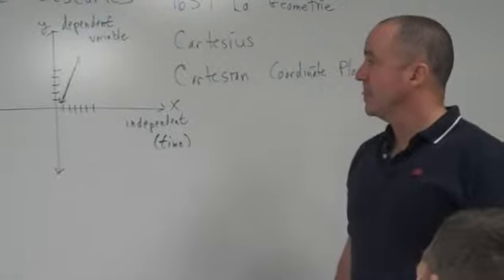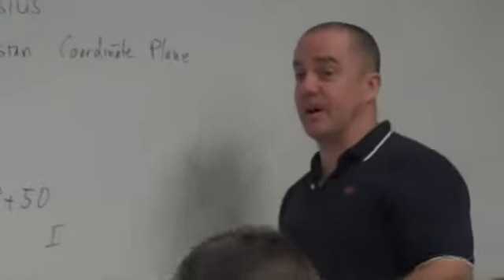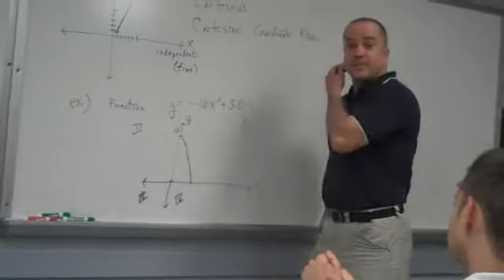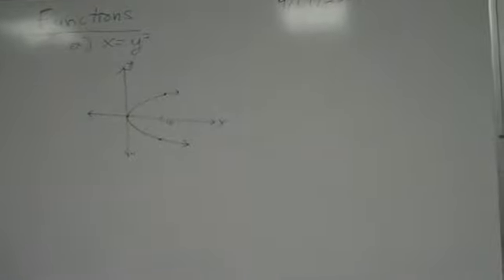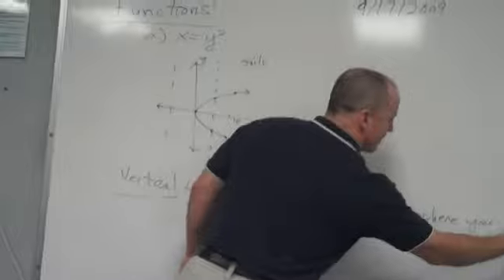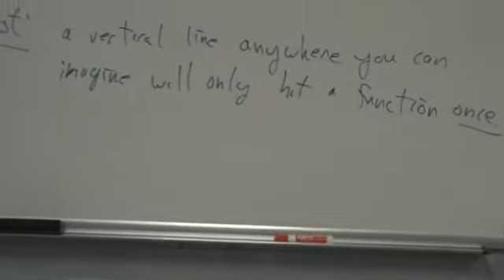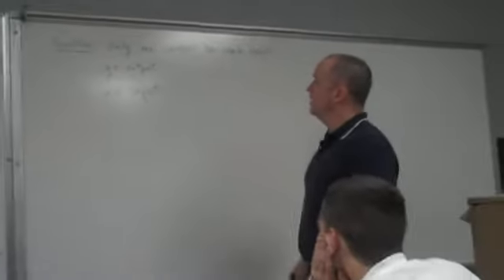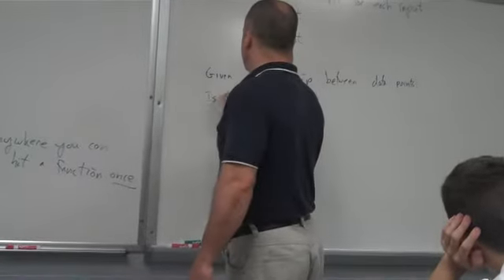Algebra 2 Functions 2